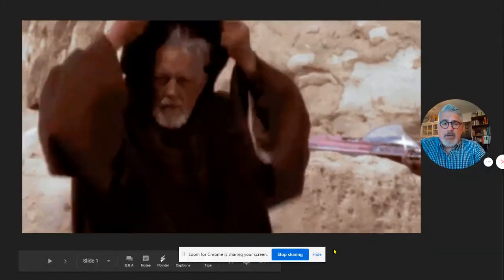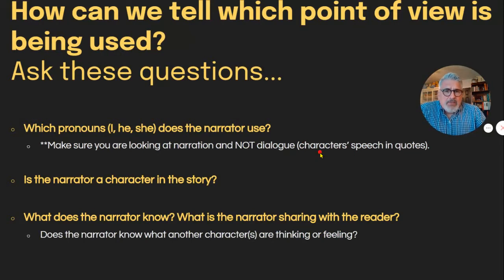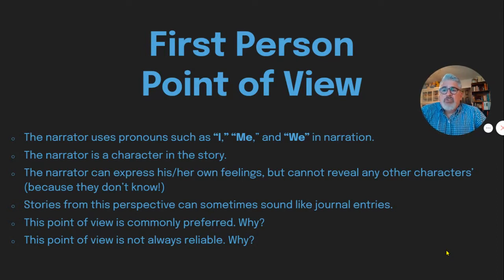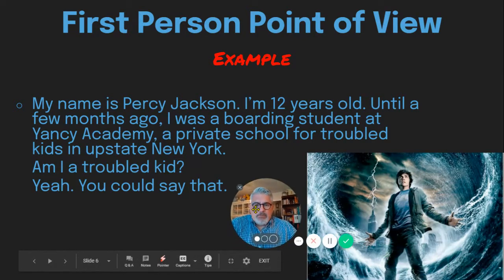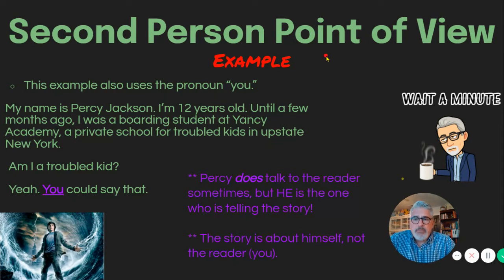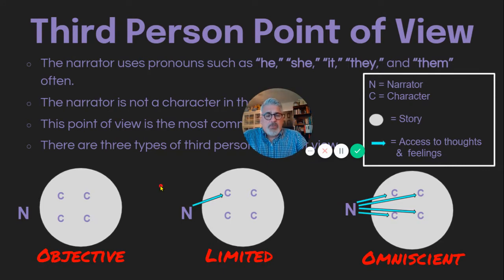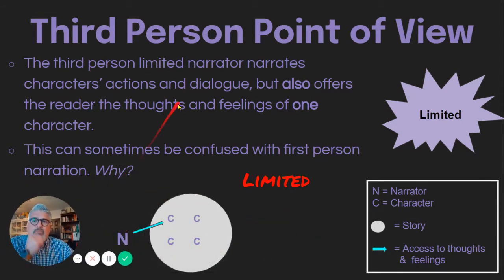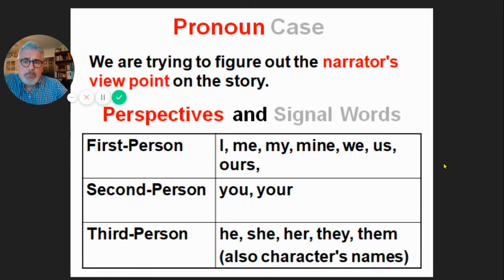Point of View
Point of View and Perspective.